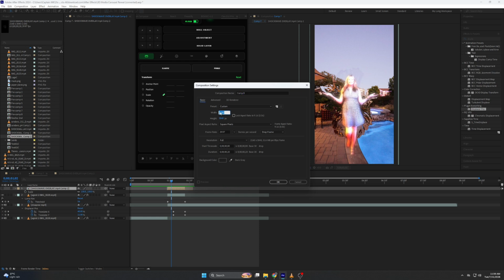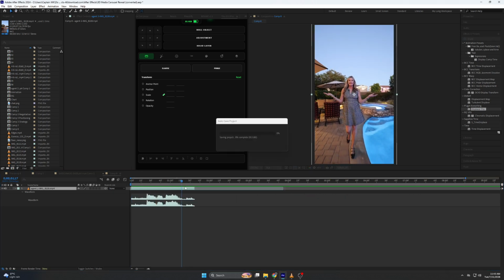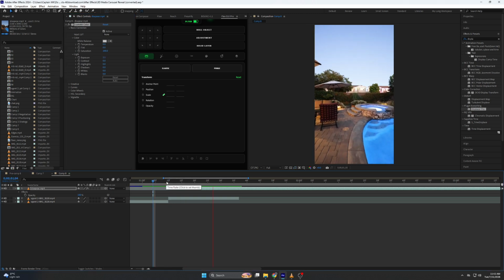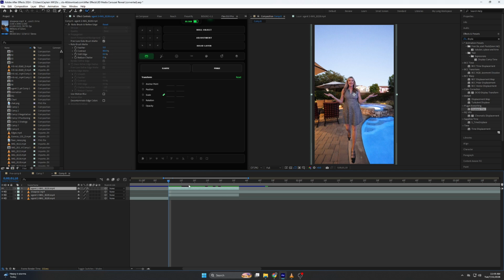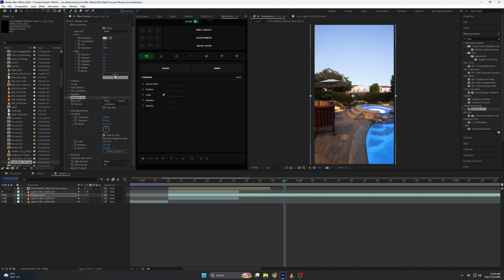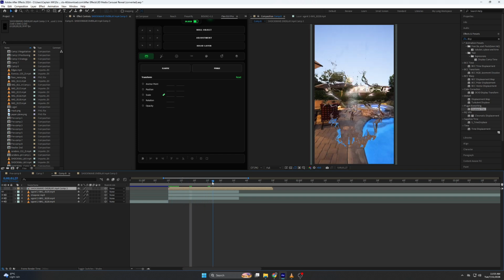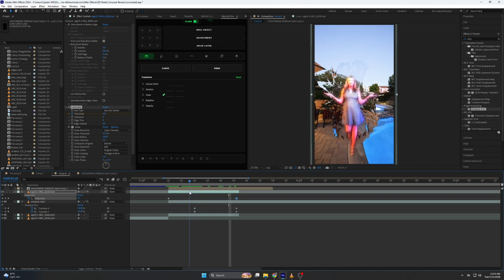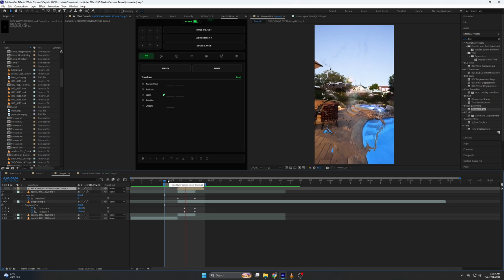How to Make Teleport Effect in After Effects